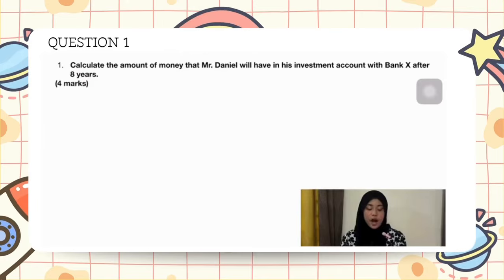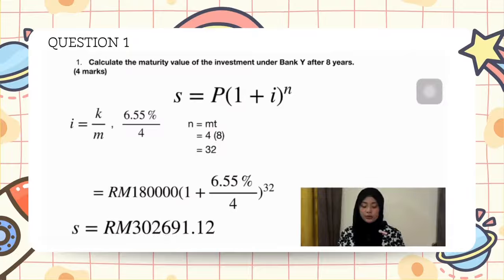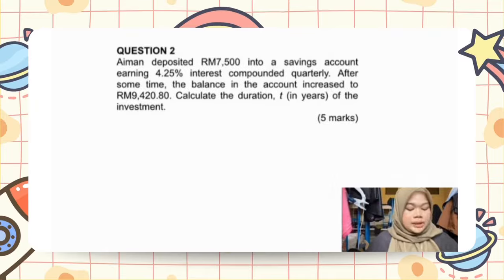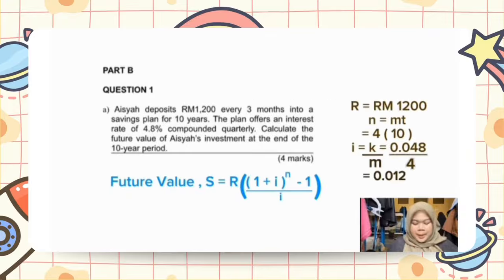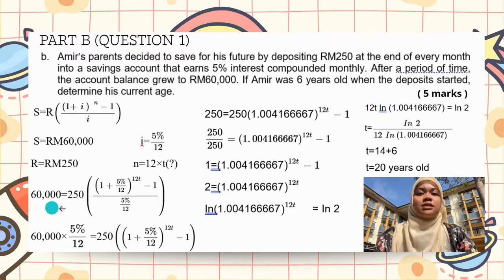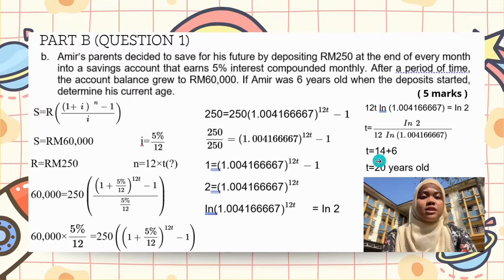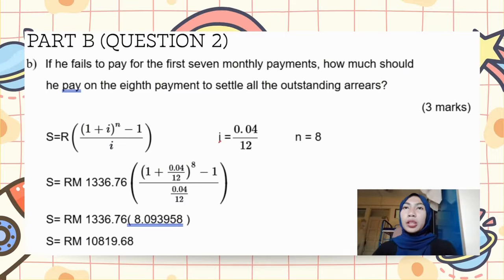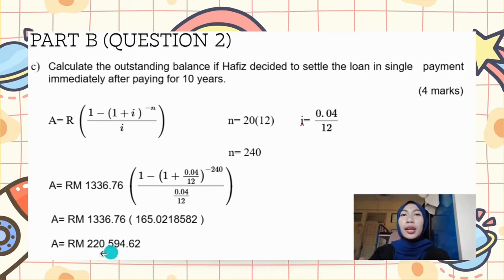VIDEO ASSIGNMENT | MAT112:BUSINESS MATH ( COMPOUND INTEREST & ANNUITY)